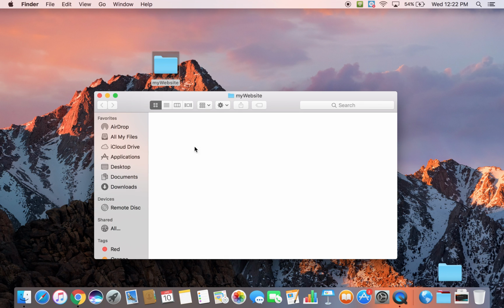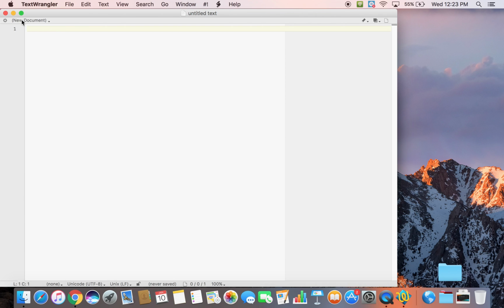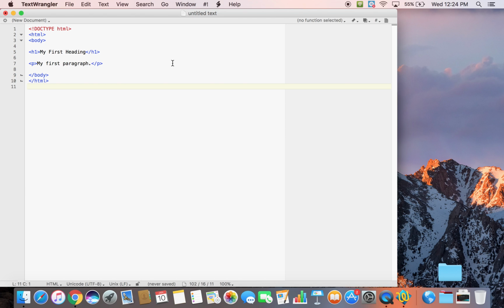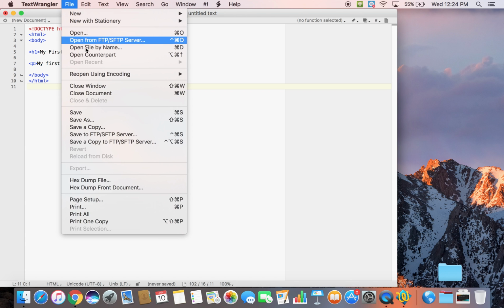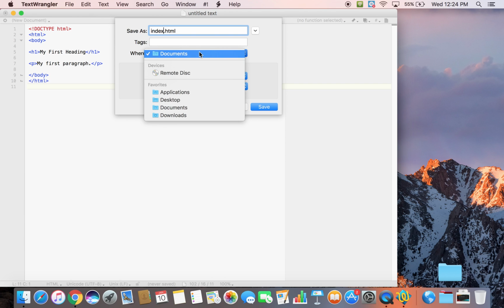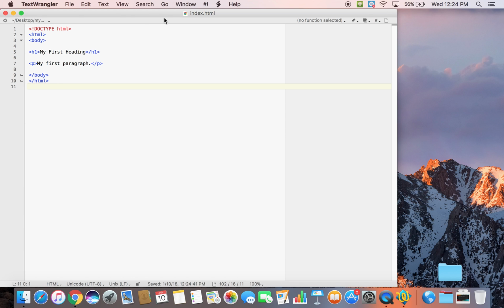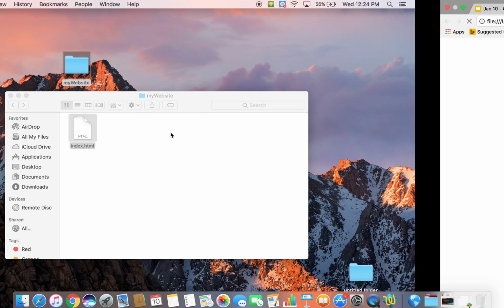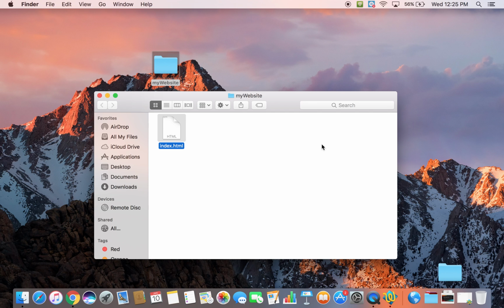Intro to Moving Files from CodeHS